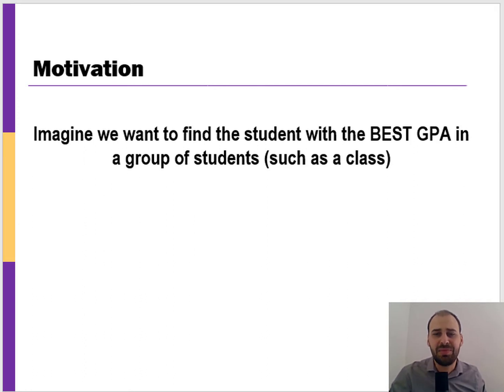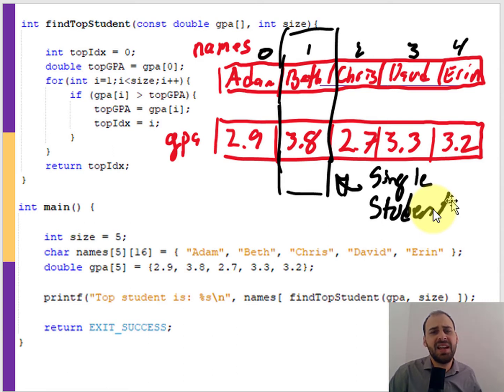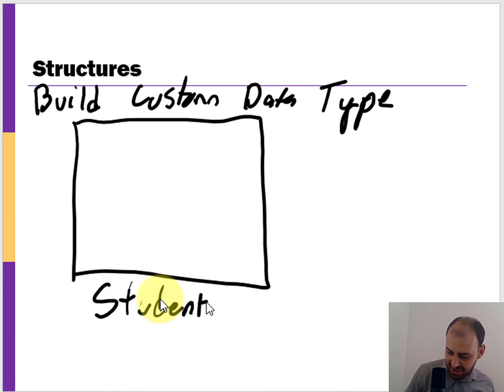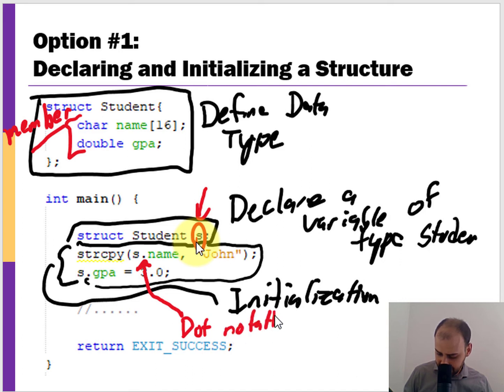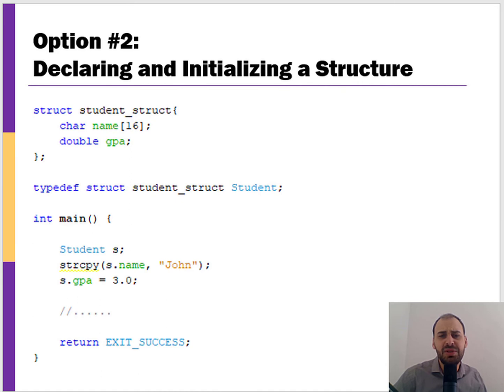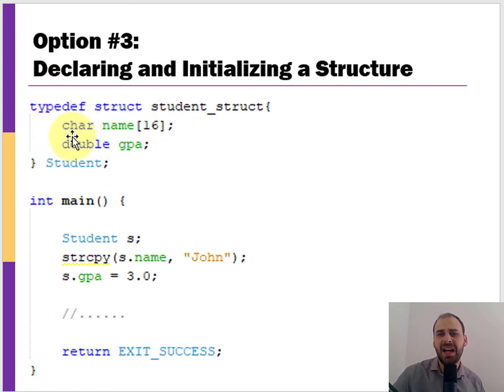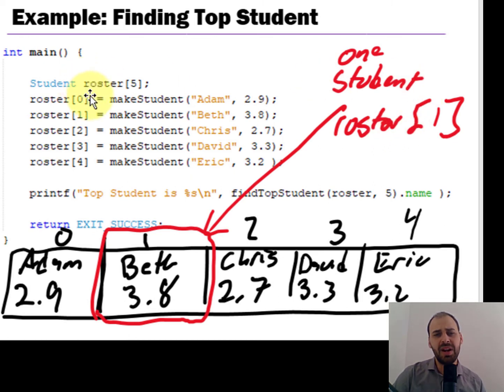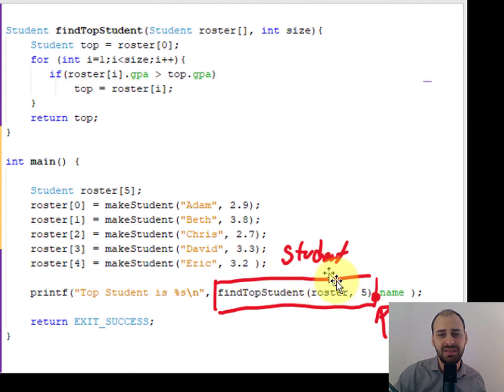Structures in C